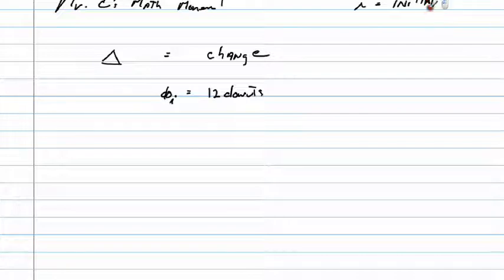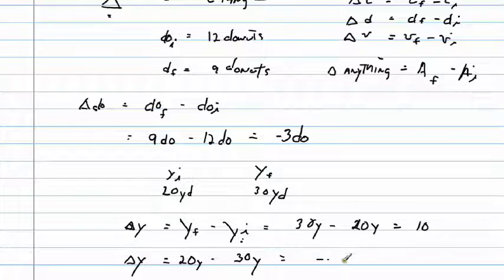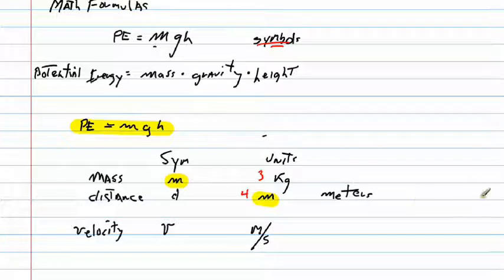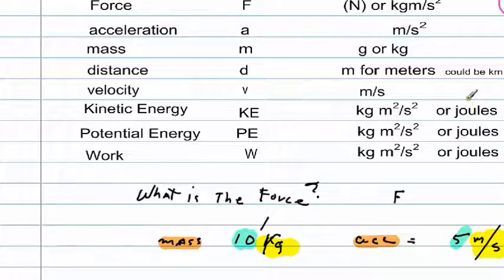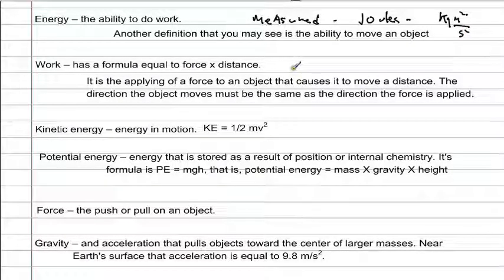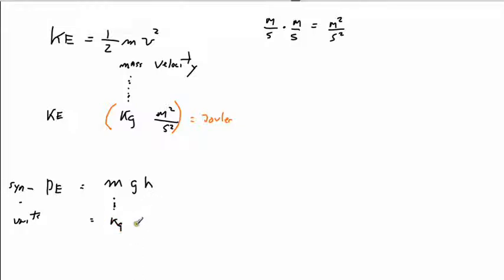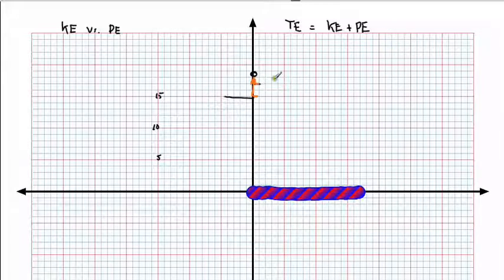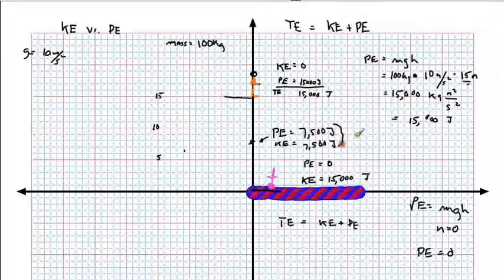Intro to Energy